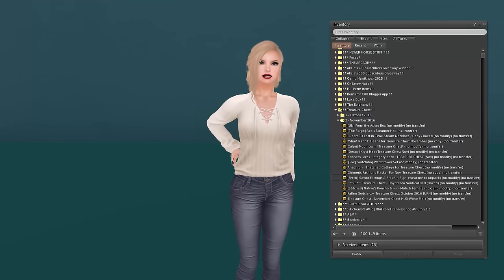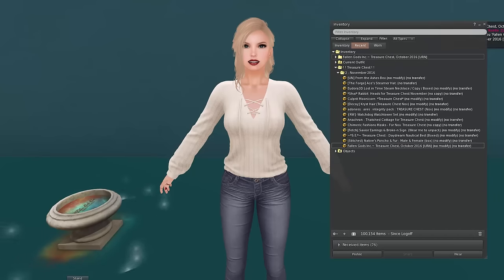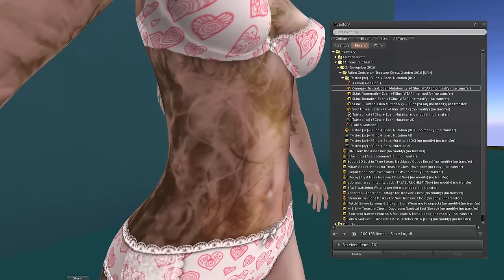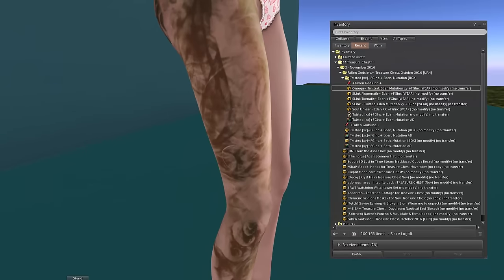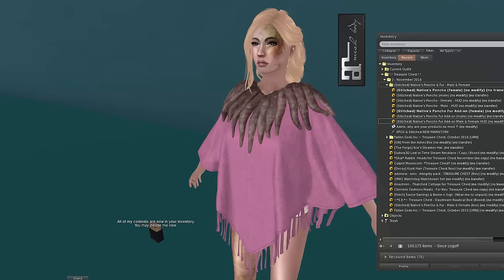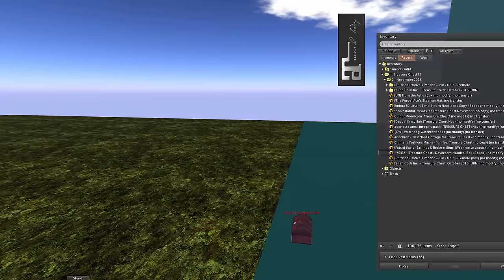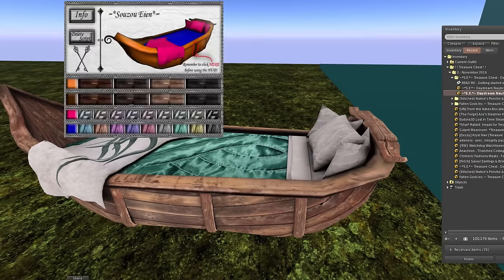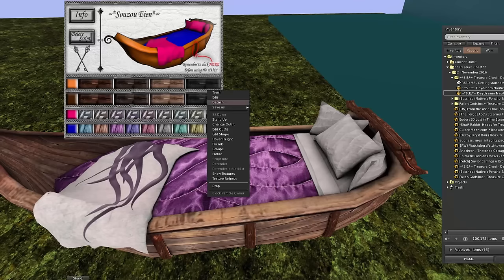Unboxing Time! Treasure Chest In Second Life!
It's time to unbox another Treasure Chest! This is a subscription box in Second Life geared more towards roleplayers - sci-fi/fantasy/steampunk, etc. It's really cool!